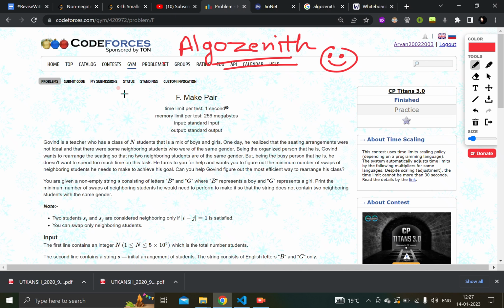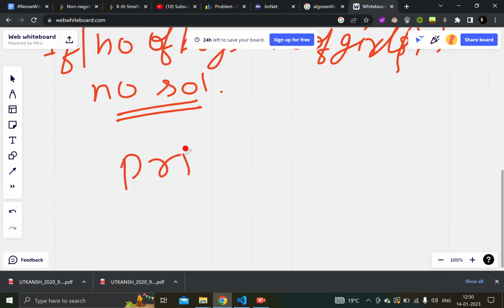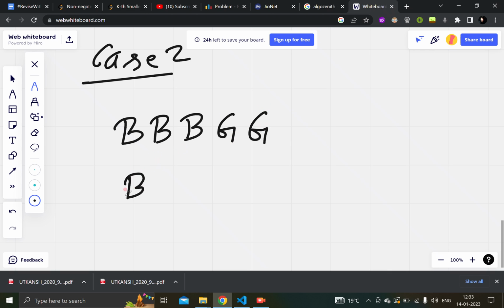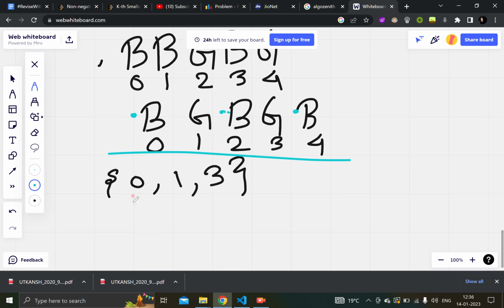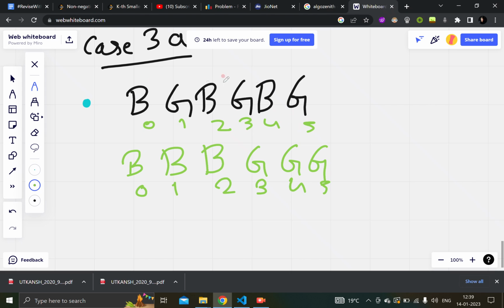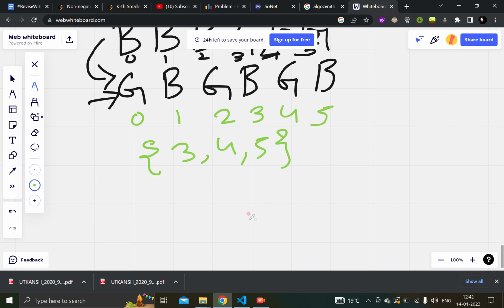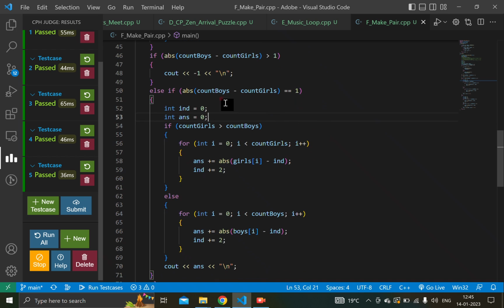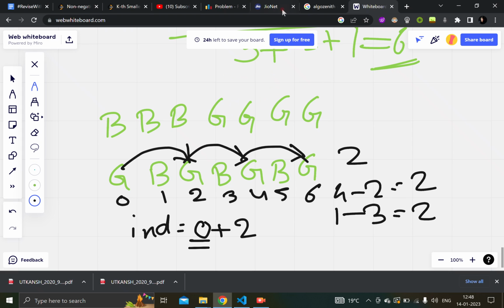F. Make Pair | CP Titans 3.0 | Codeforces | DCC NIT-A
CP Titans 3.0 || F. Make Pair || Aryan (CSE'25)

Happy Coding!